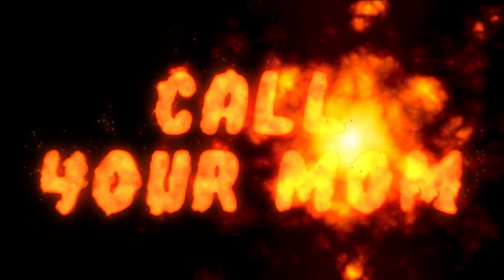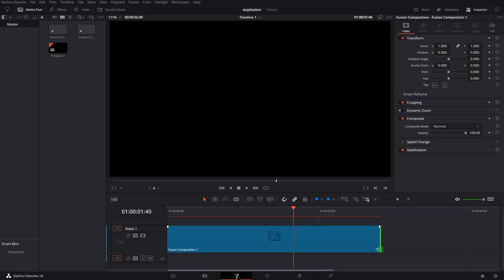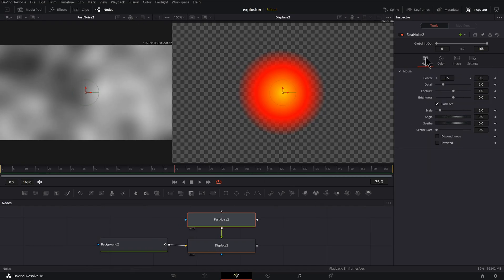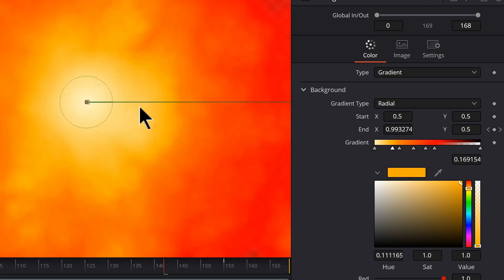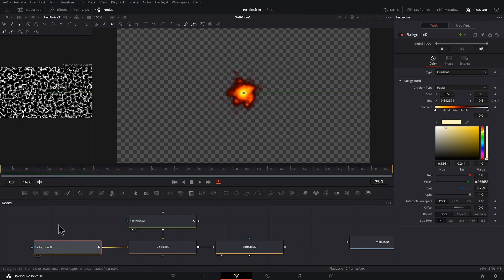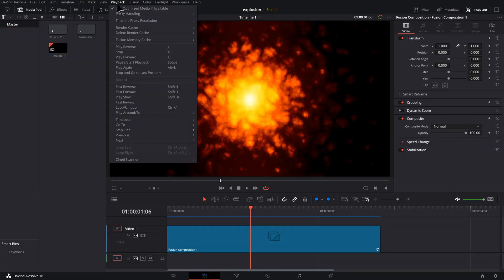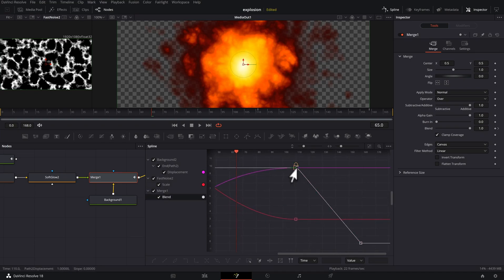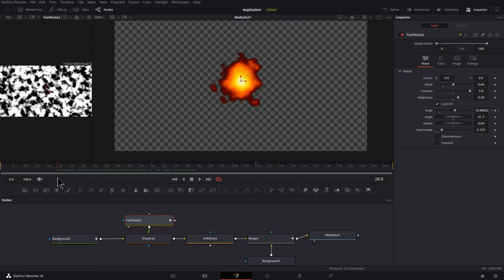Procedural Explosion DaVinci Resolve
If you want to blow stuff up in DaVinci Resolve, this video shows you how to create Procedural Explosions. Fully customizable, your explosions will look just how you like with no need for stock footage. This tutorial uses the Fusion tab of DaVinci Resolve to create a mind blowing explosion.